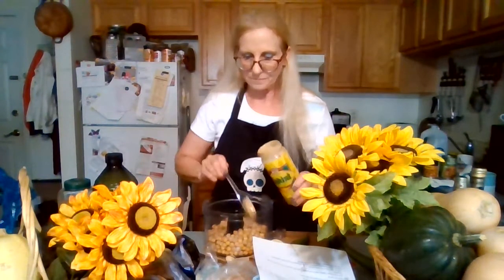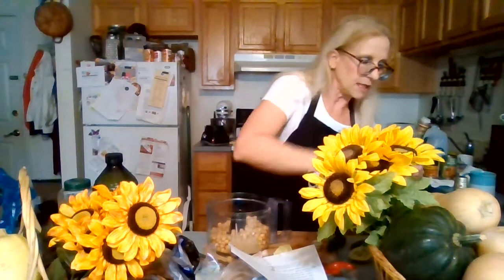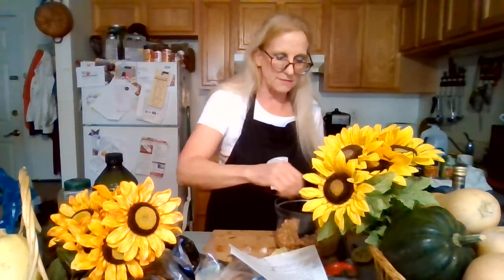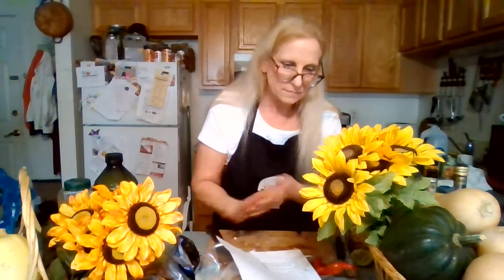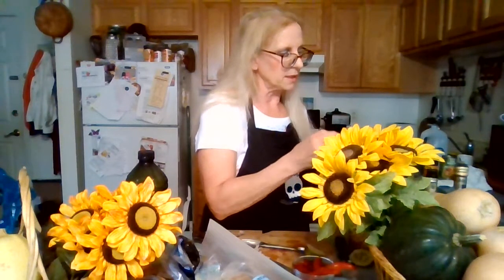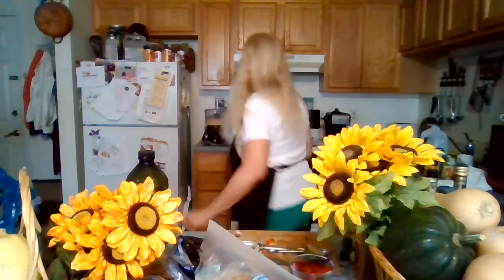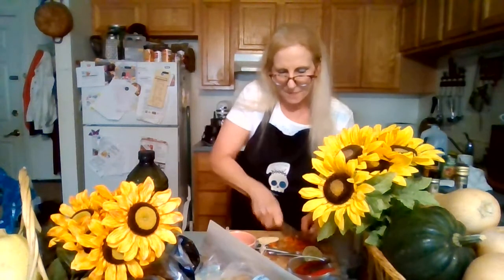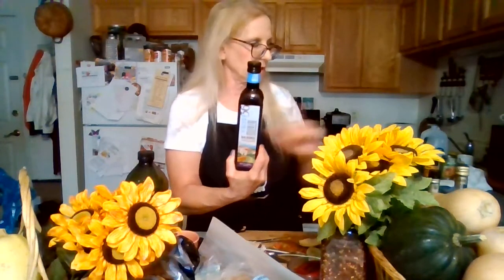Easy Plant-Based DIY Vegan Basic Hummus Recipe with Hot Pepper and Vegetable Options!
Basic Hummus with DIY Ideas!

I can 15 oz. can chickpeas
2 T Tahini
3 T lemon juice (substitutions below)
1 - 3 cloves of garlic - Your choice
½ t salt
½ t ground cumin
3  T olive oil
NOTE: You can save the Aquafaba (juice from the can) if you need more liquid it is perfect, but read ingredients on the can. Sometimes they have salt of chemicals added.
T = Tablespoon
t = teaspoon
Mix all in food processor until smooth

Substitutions:
For the lemon: lime, balsamic vinegar, white wine vinegar, red wine vinegar, sherry wine vinegar… or a combination are some that you can use instead. You can add lemon or lime zest in it as well.

For tahini – it is not necessary to use tahini, or you can make your own with sesame seeds and oil.

We will do tahini sauces and dressings in a future class. And we will show ways we can use it!

Salt – granulated, kosher, or sea salt, to taste

Garlic – you may omit the garlic or use extra

Cumin – you may omit the cumin or use more

Other DIY ideas!

For a Hot Pepper option, Add 2 hot peppers into the recipe and 2 or more on top, chopped
Carrot – add 3 or 4 roasted carrots
Beets – add 2 roasted beets and a couple of dashes of coriander (optional)
Other bean options– black or cannellini beans

Here is where to get my Skully Apron: